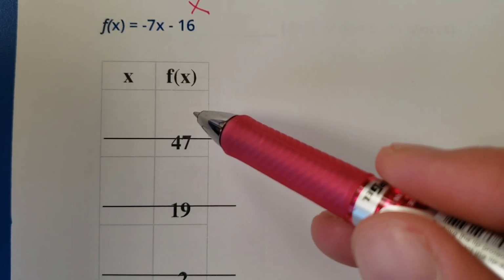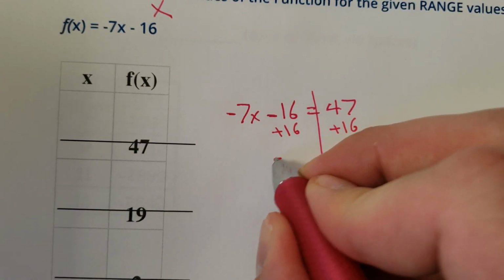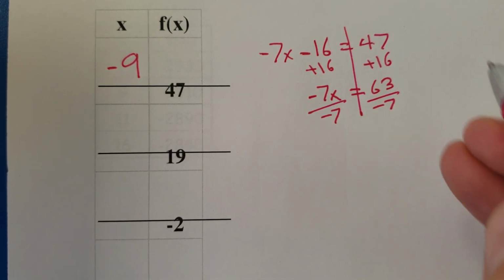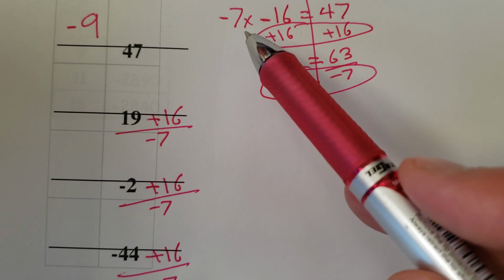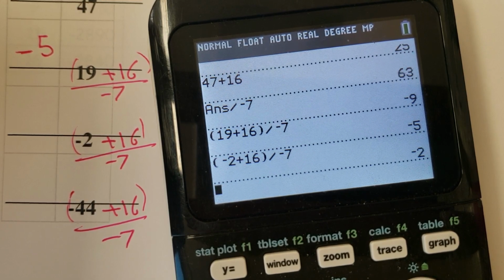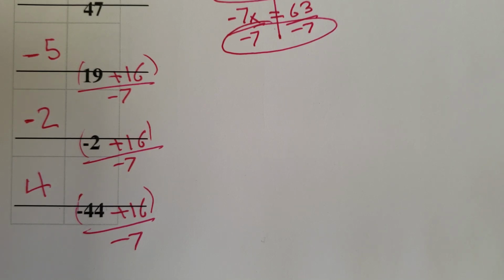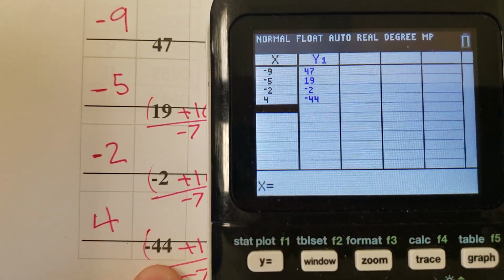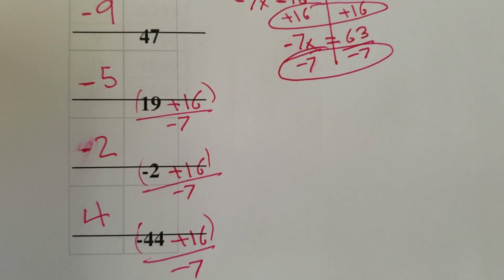4.6, "The Cobra-Kai High-Five"